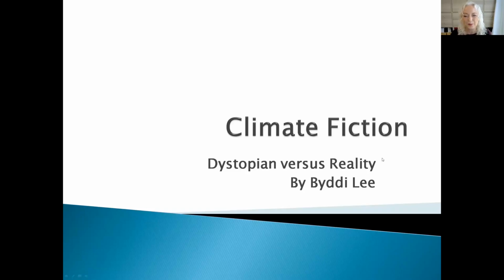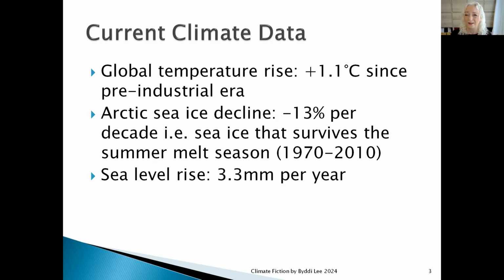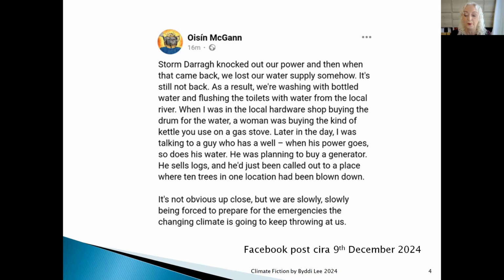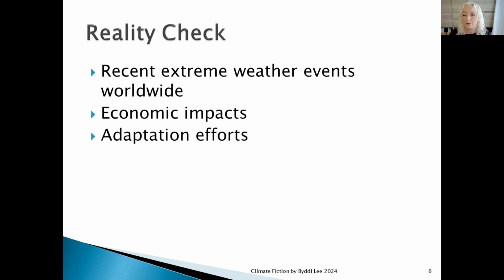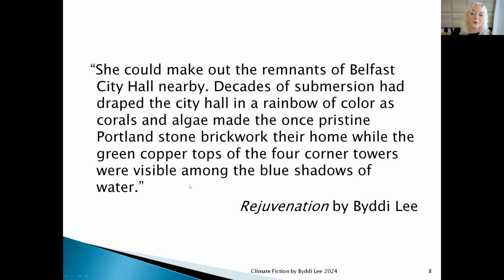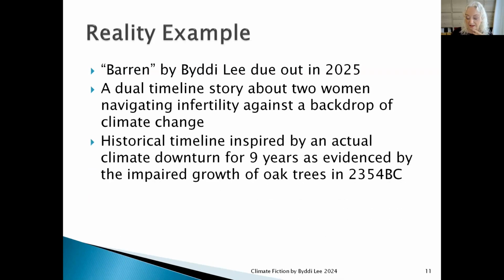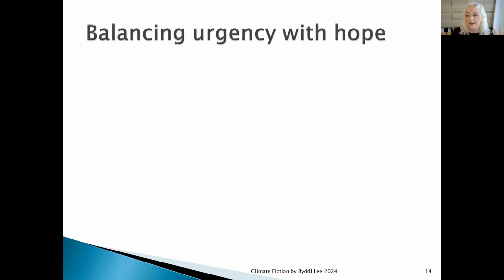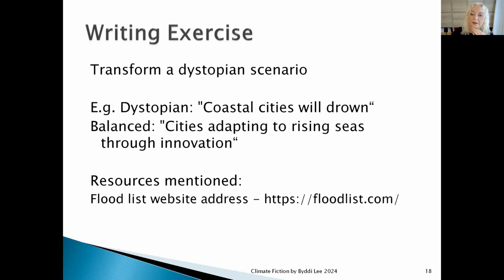Learn @ Lunch with Byddi Lee: Creative Writing and Climate Change Session 10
This is the last session with the fantastic Byddi Lee!

We hope you have enjoyed the sessions as much as we have. They will be available to revisit on our YouTube,